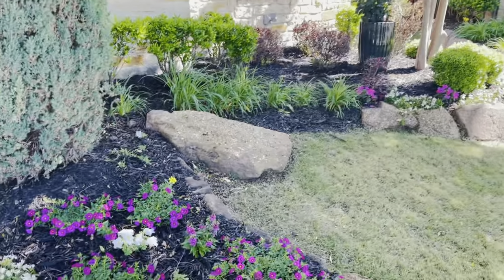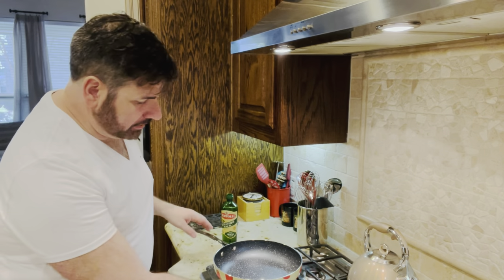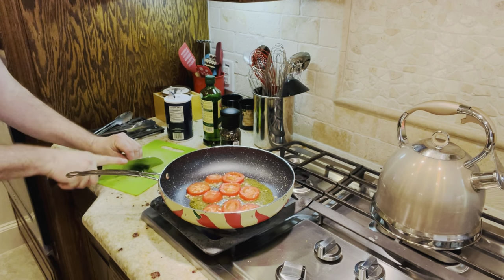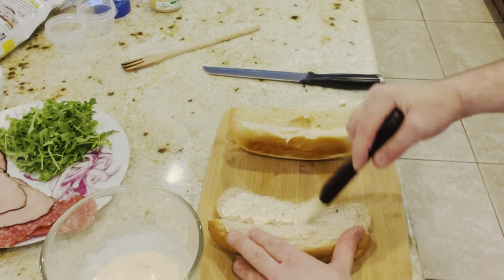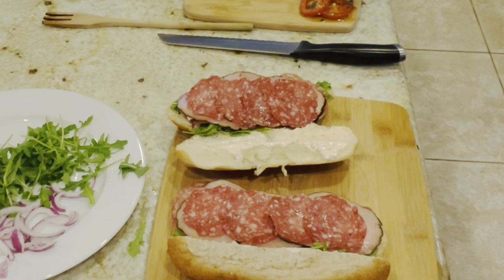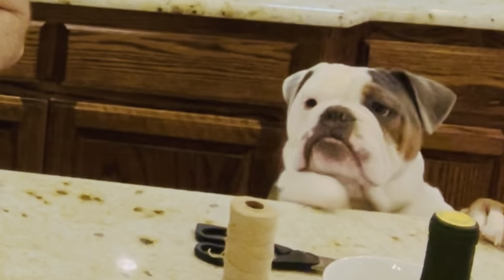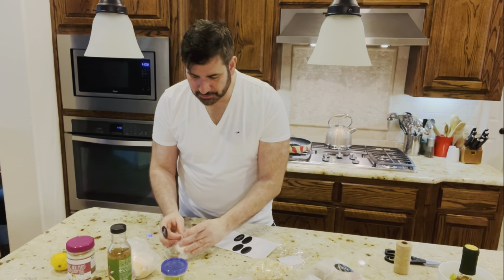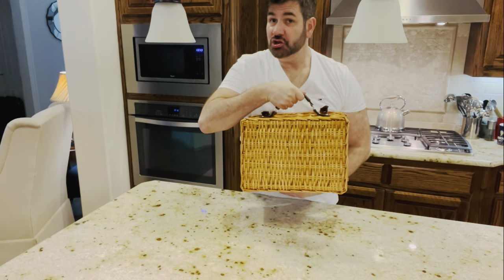A Picnic Basket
Doug shares his recipe for a yummy sandwich to take on a picnic! Plus, he shares what you should have inside your picnic basket! Happy Cooking!